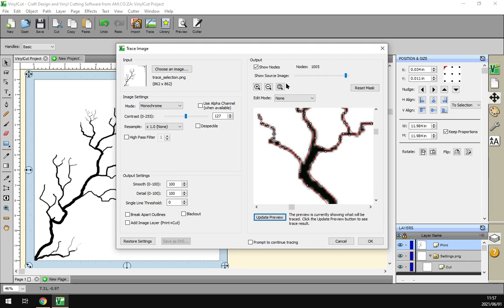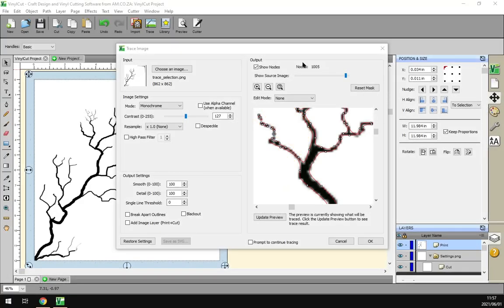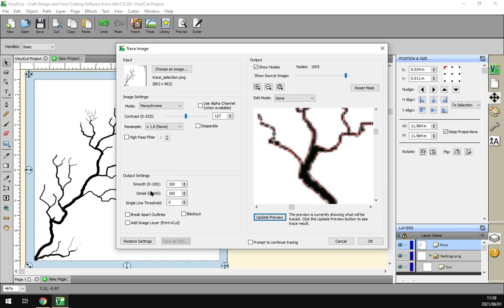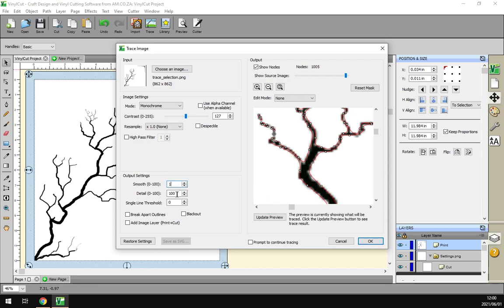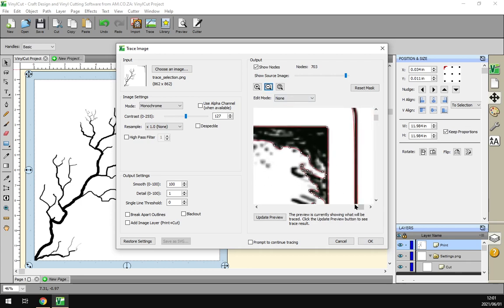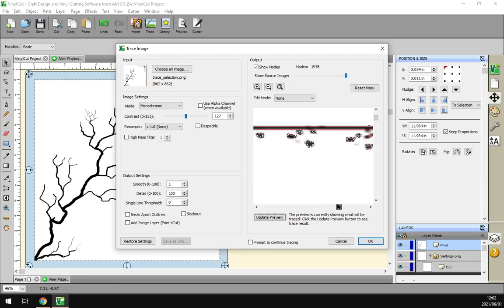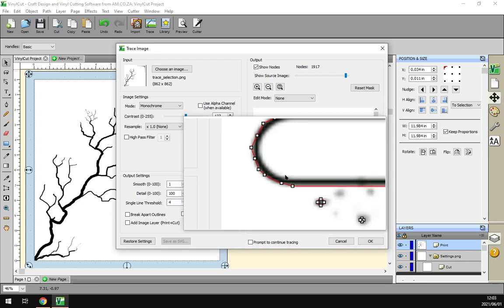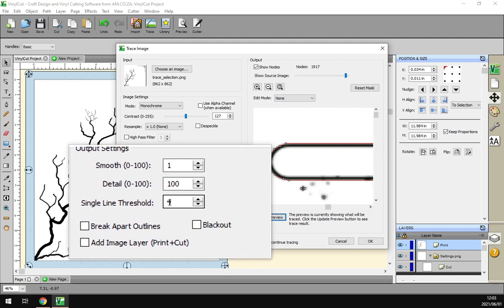VinylCut 5 In-depth Look at the Trace Image Output Settings (Part 1), Step by Step Video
When it comes to the output of a trace the smooth and depth options are quite a big deal.

Also when you want to trace a more comic or cartoon type raster image and not cutout the out lines by themselves but instead whole shapes, then the Single Line Threshold is the tool for you.

This video is part of the Trace Image series, so make sure to check out the previous video for an in-depth look at the Trace Image Input Properties. Next up we’ll be having an in-depth look at the Output Properties part 2.